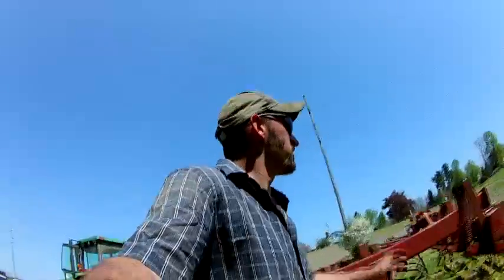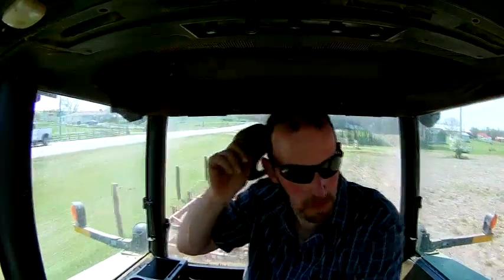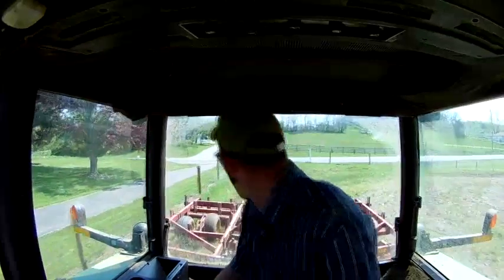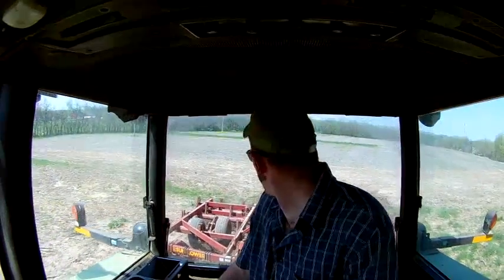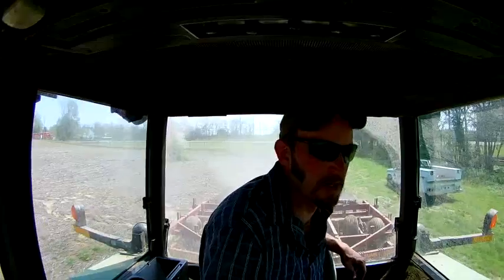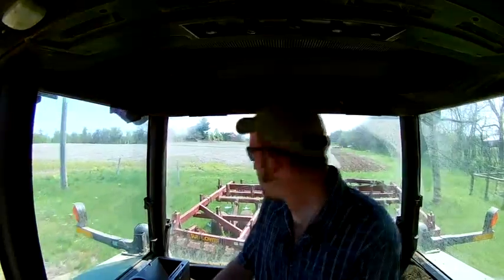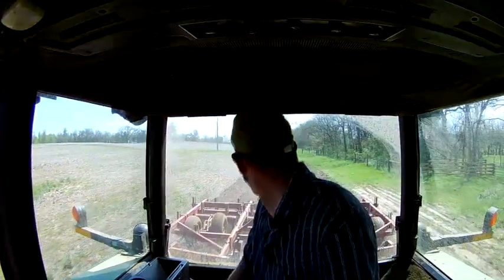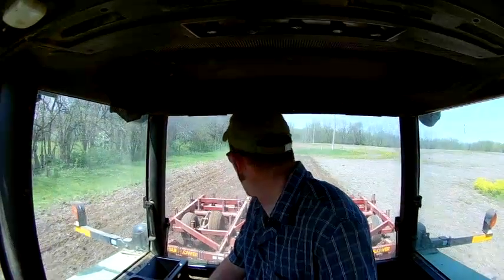Back to working ground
New A/C compressor is on and charged and working perfectly